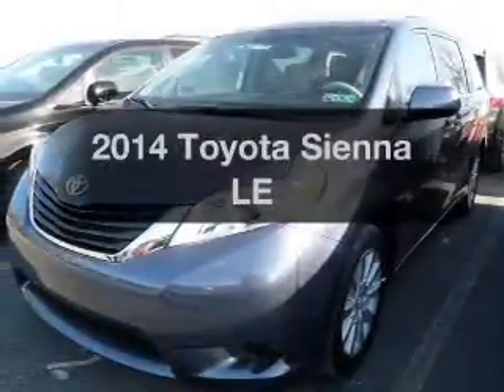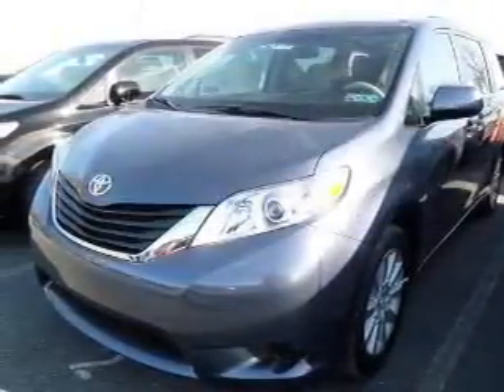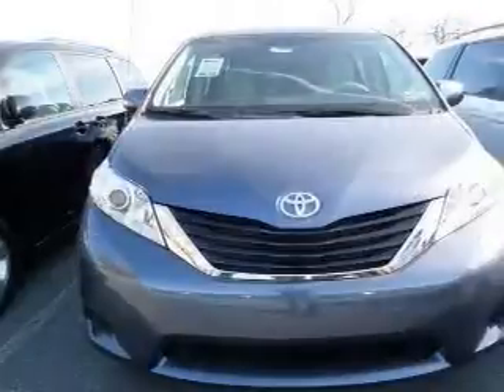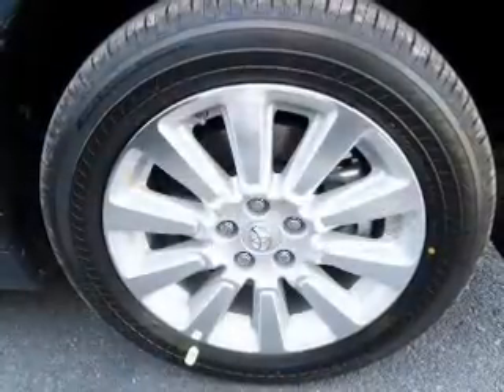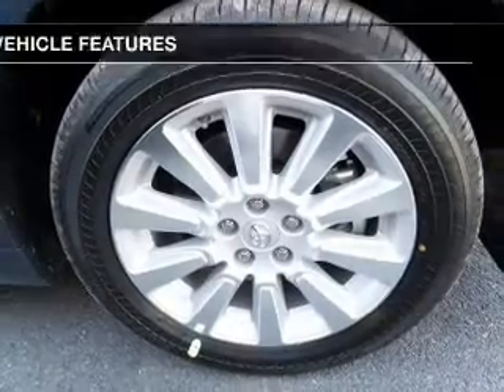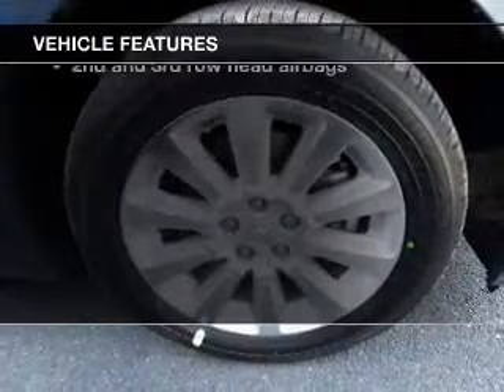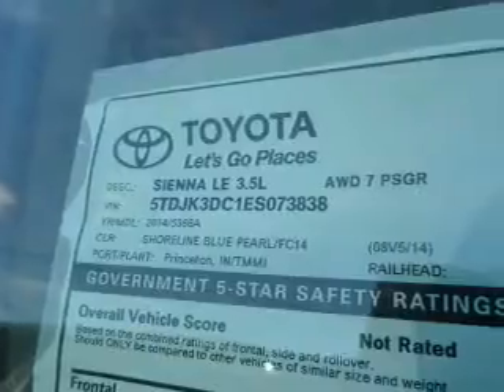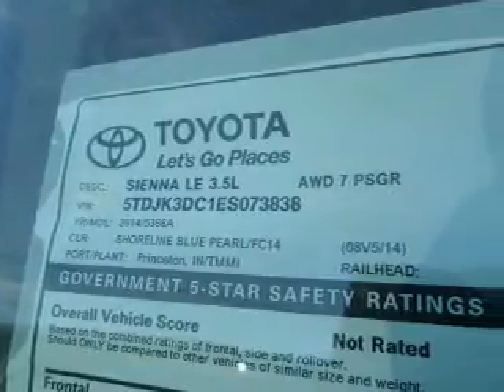2014 Toyota Sienna - Easton PA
Phone:
Year: 2014
Make: Toyota
Model: Sienna
Trim: LE
Engine: 3.5 liter 6 cylinder 24 valve MPFI DOHC
Transmission: 6-Speed Automatic
Color: Shoreline Mist
Mileage: 5
Address:
3810 Hecktown Rd.Route 33
Route 33